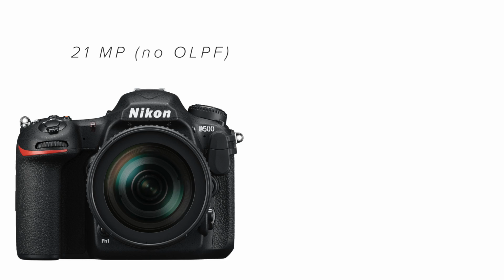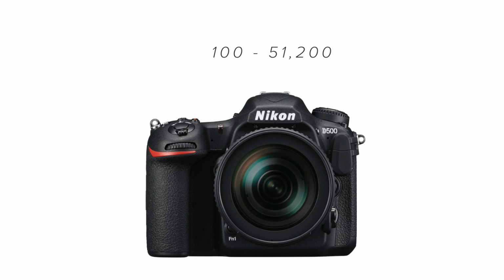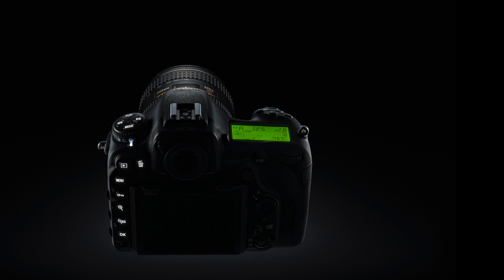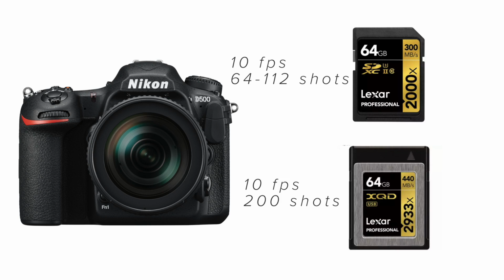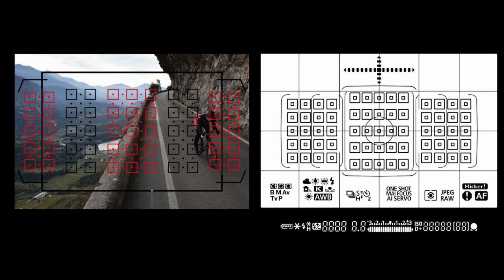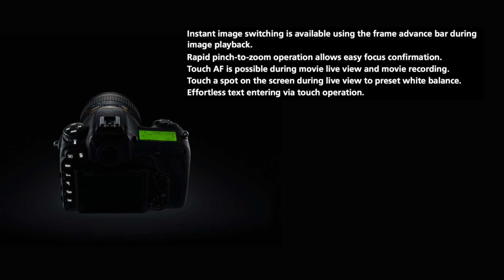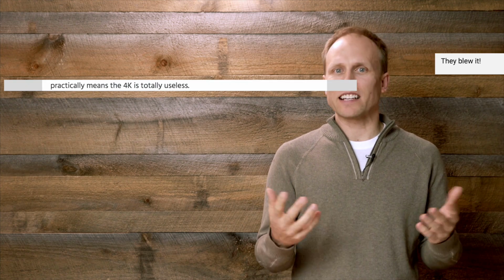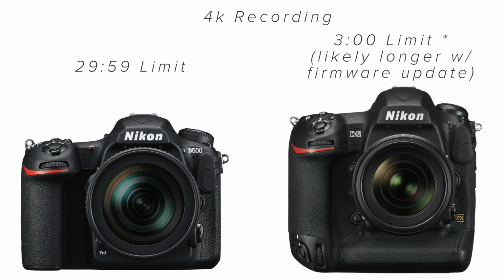D500 - DX Flagship Dismissed as a Joke?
Nikon recently announced the DX500. Long awaited successor to the popular D300 and D300s. I share the highlights and discuss why some are calling this a total joke of a camera.   The D500 compared to the 7D Mark II, D500 compared to the D7200 and D750.

Preorder the D500 from B&H Photo